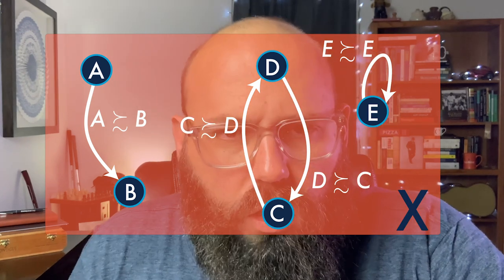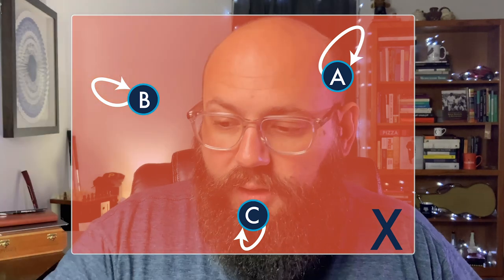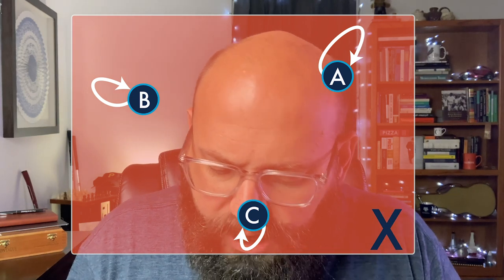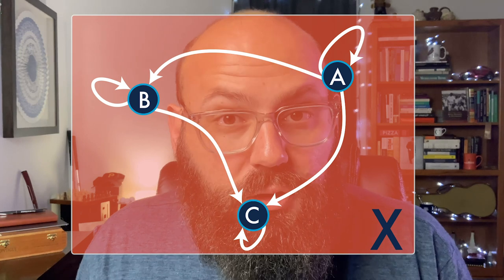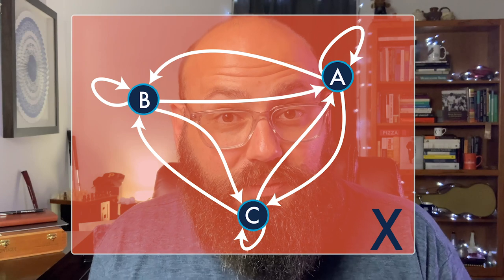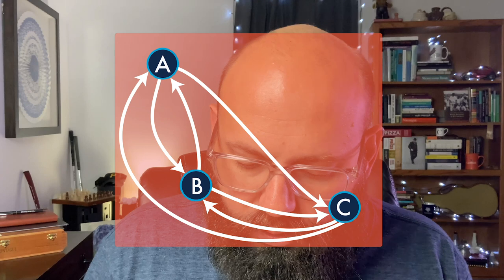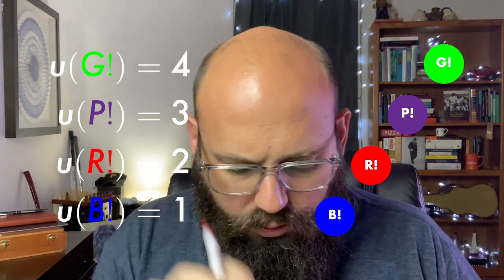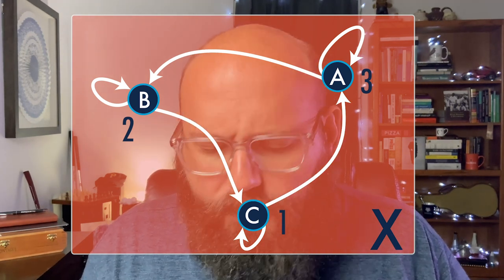Game Theory | Fall 2020 | Lecture 02 | Rational Choice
This video is Lecture 02 in PS 231 at the University of Illinois at Urbana-Champaign, and it covers the theory of rational choice.

TIMESTAMPS
0:00:00 hey everybody
0:00:10 a testimonial
0:00:34 the foundational fable
0:01:45 roadmap for the lecture

THE A BLOCK
0:04:28 swwwwwoooooooooooosssshhhhhhh
0:04:39 binary relations
0:06:13 "once upon a time" -- the set of alternatives
0:07:54 "is at least as good as" -- the weak preference relation
0:09:48 drawing a binary relation
0:12:09 the weak preference relation is assumed to be reflexive---what does that mean?
0:14:34 the weak preference relation is assumed to be complete---what does that mean?
0:20:54 the weak preference relation is assumed to be transitive---what does that mean?
0:25:33 an example that "rationalness" need not look like "reasonableness"
0:27:17 the strict preference relation and indifference relation are children of the weak preference relation
0:30:48 being bold, plus a wee bit of foreshadowing
0:32:08 the downstream consequences of rationality: a cautionary tale
0:41:25 the set of maximal elements [w.r.t. a weak preference relation]

THE B BLOCK
0:47:31 swwwwwwooooooooossssshhhhhhhhhh
0:47:45 apparently the A block was a waste of time and salt?
0:48:15 "once upon a time" -- the very same set of alternatives
0:48:39 the number of required binary comparisons gets very big very quickly as you add alternatives
0:51:30 introducing the utility function [infomercial audience applause!]
0:52:40 an example of a utility function
0:54:30 converting a utility function to a preference relation
0:56:30 representability of a preference relation
1:00:53 which preference relations can be represented by utility functions?
1:05:17 some thoughts on utility

THE C BLOCK
1:10:00 swwwwwooooooooooossssssshhhhhhhhhhh
1:10:13 motivations for a choice-driven approach
1:11:01 "once upon a time" -- the set of alternatives
1:11:35 the idea of a menu
1:15:14 the choice rule/mapping
1:18:30 the weak axiom of revealed preference [WARP]
1:23:07 warp satisfaction is the same as rational preference
1:25:04 THE PUNCHLINE

WRAPPING UP
1:27:34 swwwwwwwoooooooooossssssshhhhhhhhh
1:28:44 a provocative thought